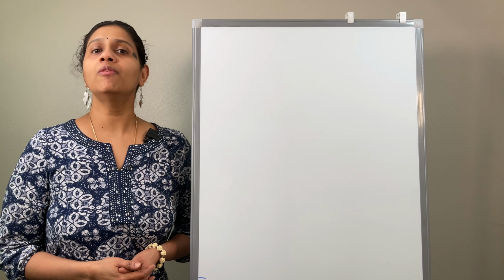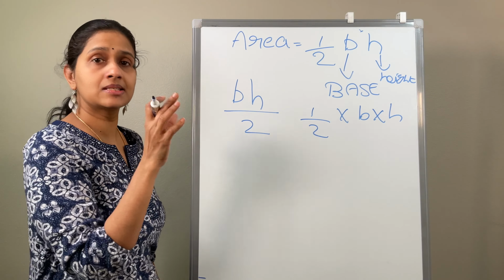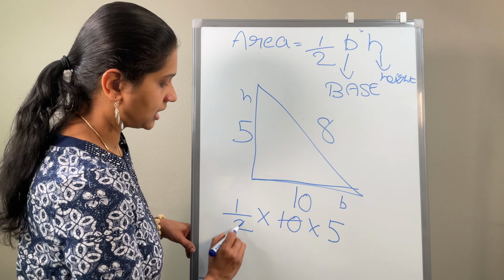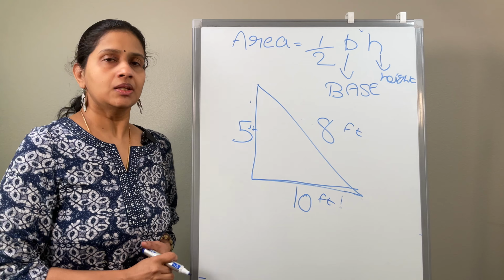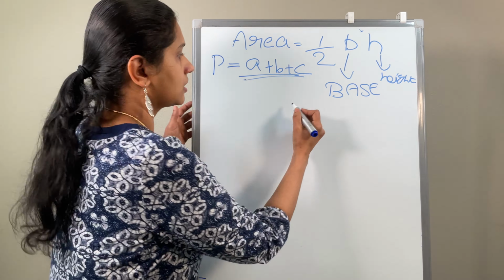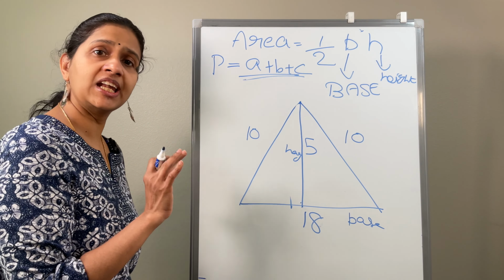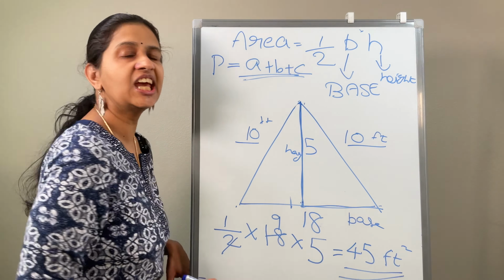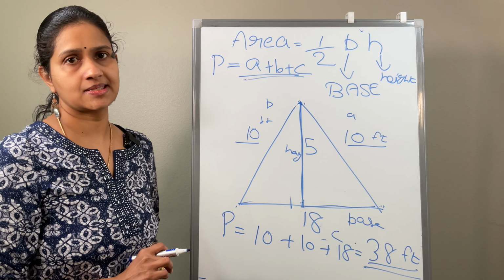Area and Perimeter of Triangle l Explained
Area and perimeter of triangle